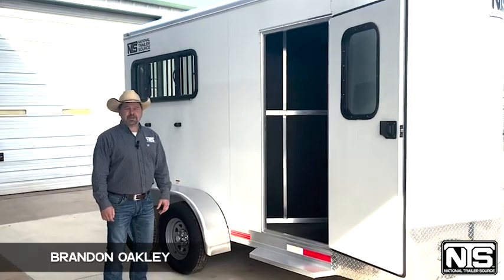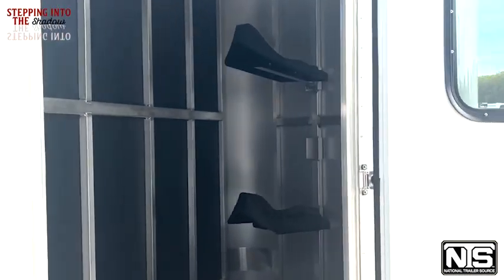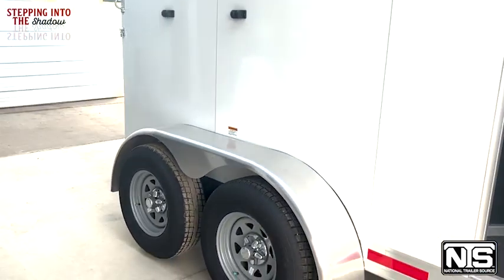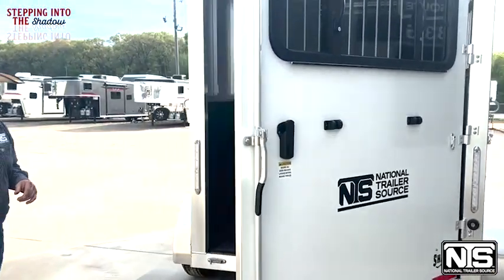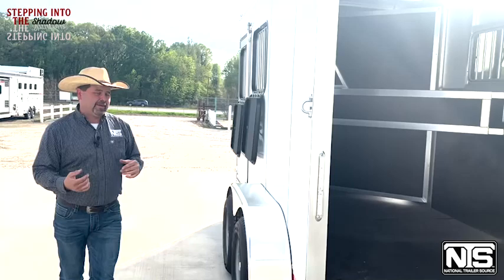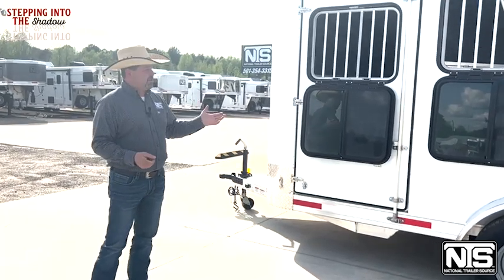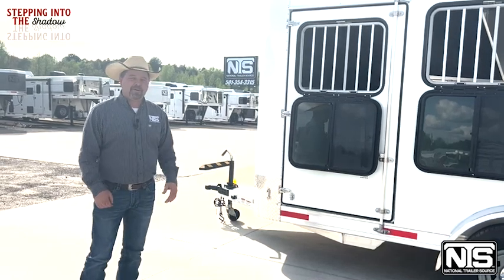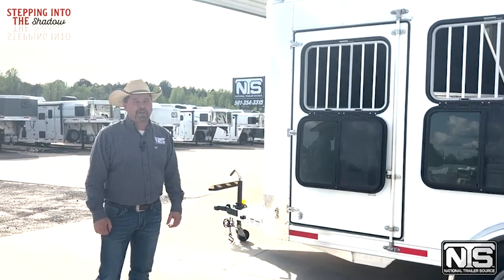2023 Shadow 2 Horse Bumper Pull Trailer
With this bumper pull, you can hitch up and hit the road in no time. Get ready to Step into the Shadow with a NEW 2023 Shadow 2 Horse Bumper Pull Trailer.

2023 Shadow 2 Horse Bumper Pull Trailer
$18,791